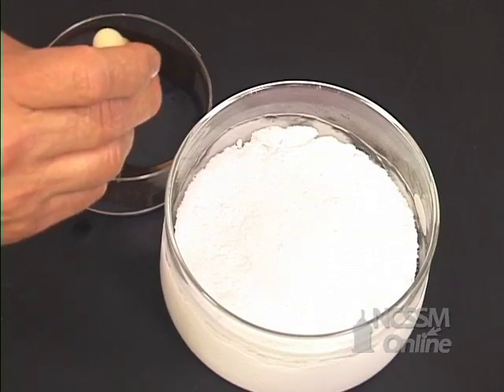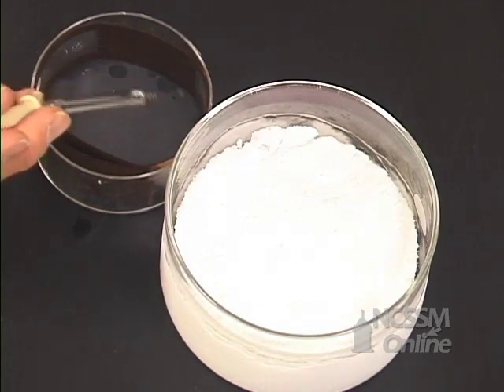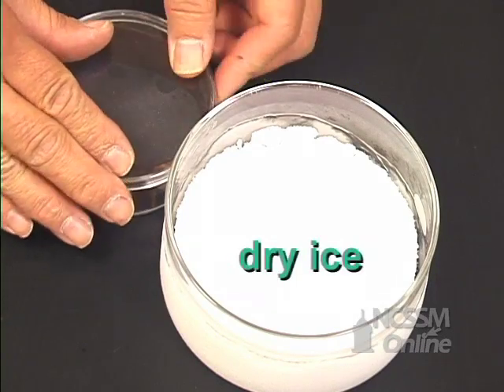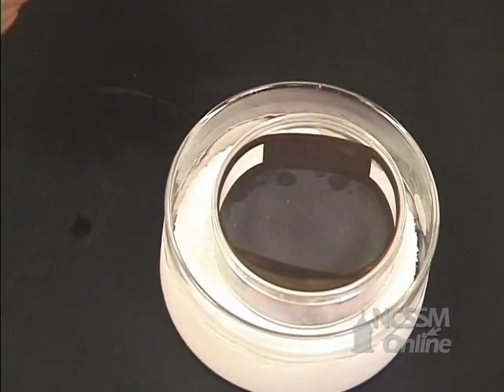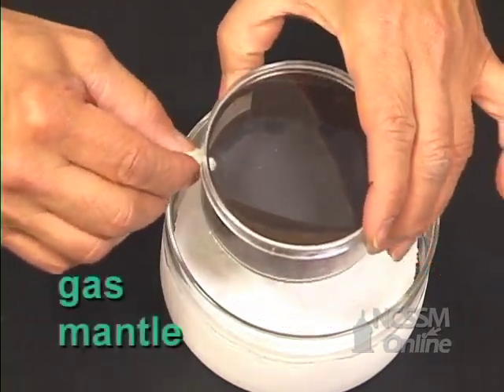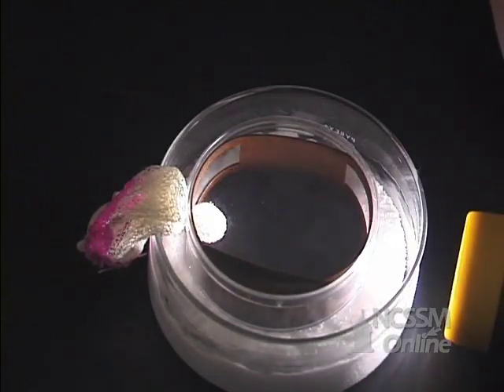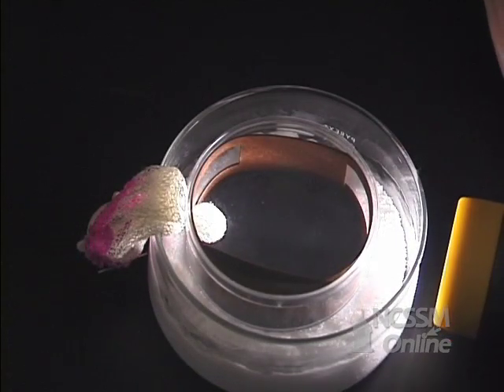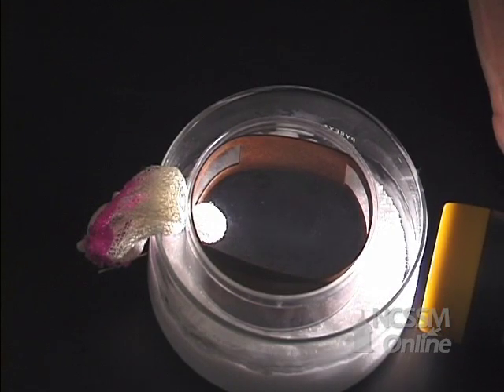Cloud Chamber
Part of NCSSM CORE collection: This video shows the tracks of alpha particles produced by the decay of polonium.